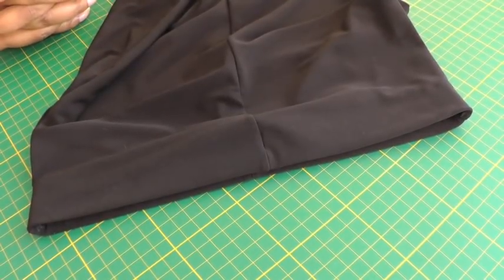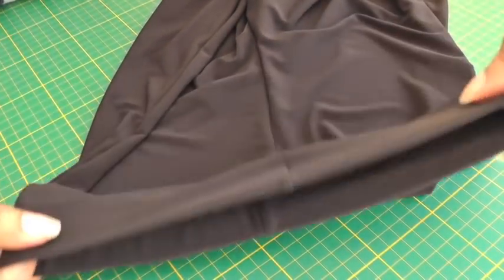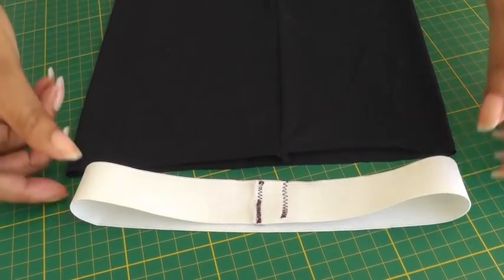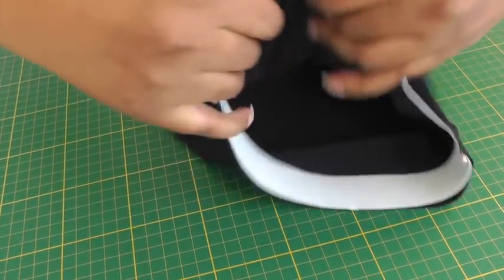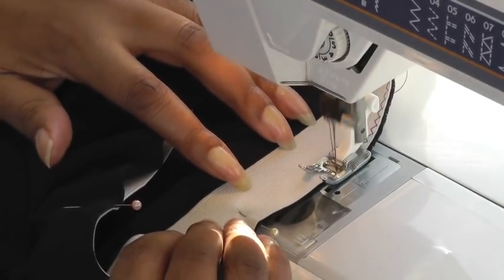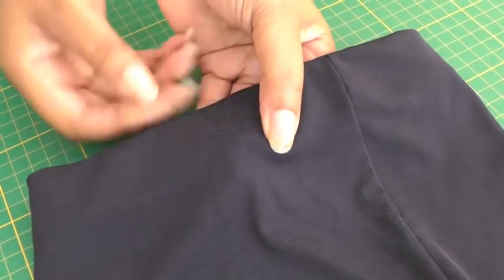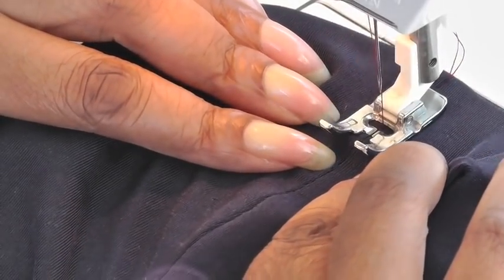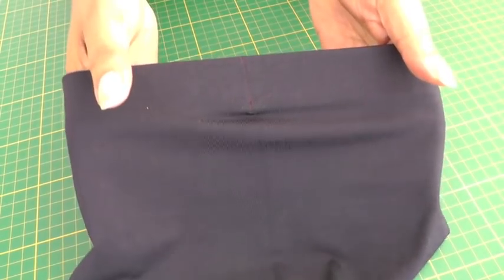Sewing an Elastic Waistband with No Casing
Sewing an Elastic Waistband with No Casing. An easy, quick and no fuss technique of sewing an elastic waistband with no need for a casing.  With just elastic and a sewing machine you’ll be done in minutes.